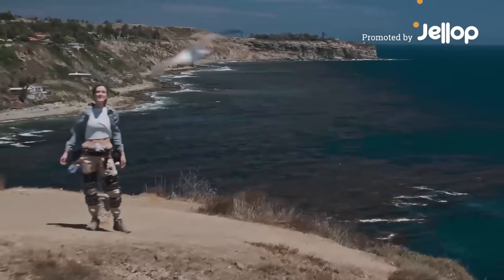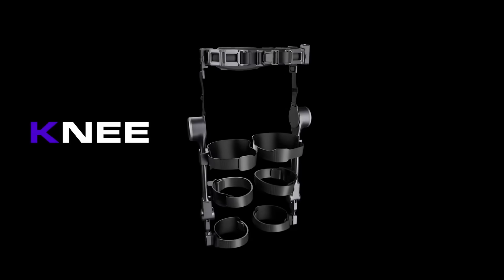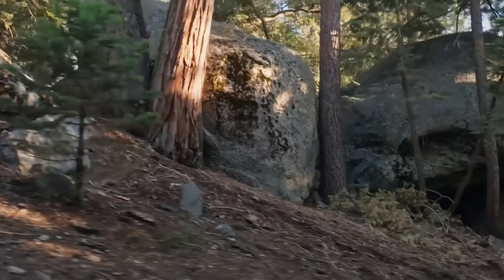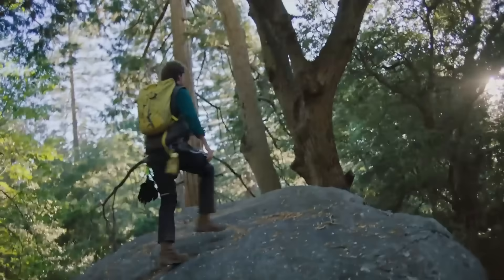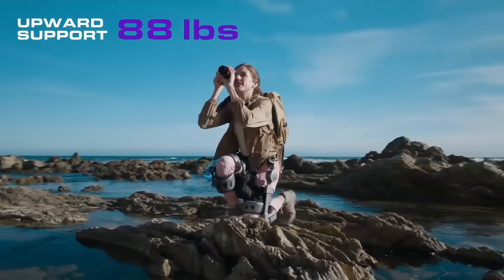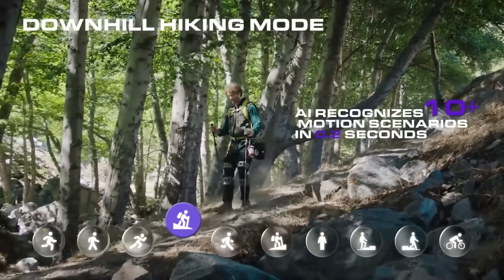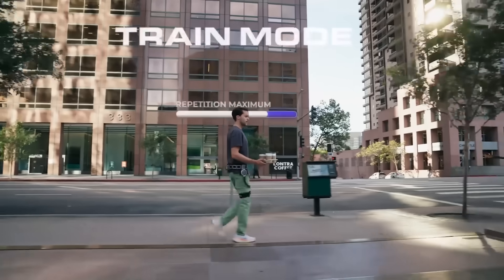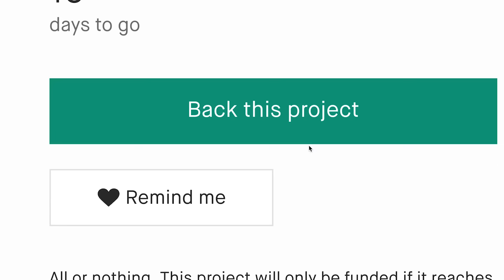A Kickstarter Project We Love: Ascentiz: The World's First Modular Exoskeleton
Ascentiz: The World's First Modular Exoskeleton
A Project We Love: Ascentiz: The World's First Modular Exoskeleton